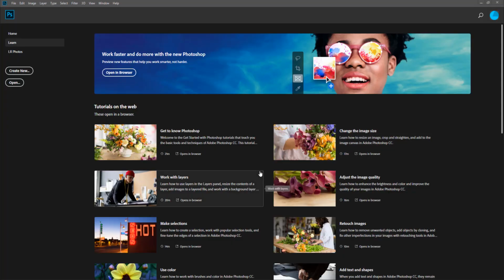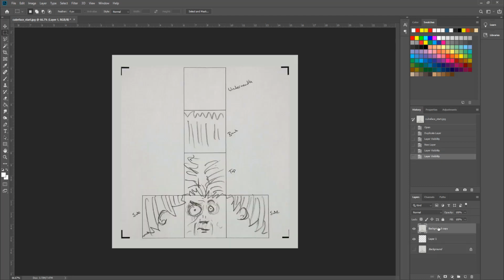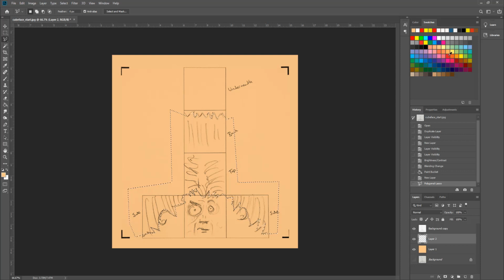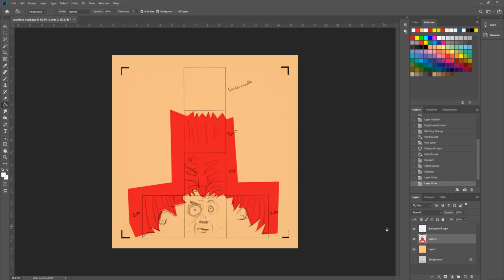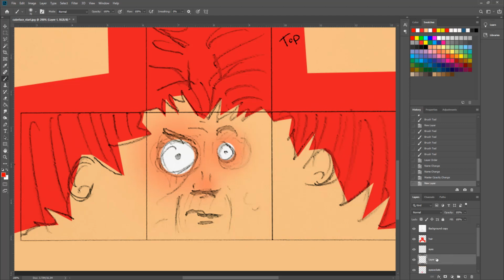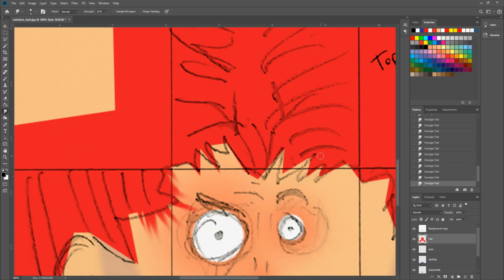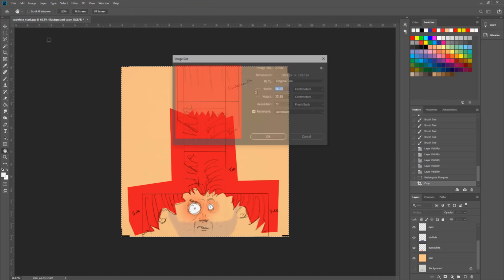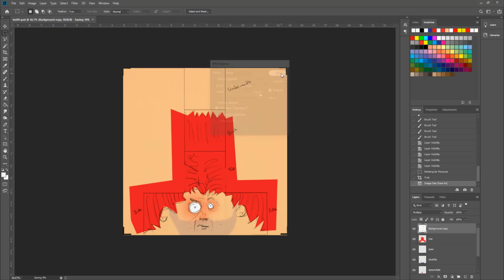CubeFace Photoshop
Editing our cubeface image in Photoshop - an intro to Photoshop basics.